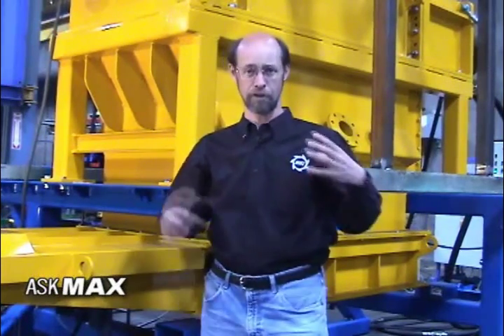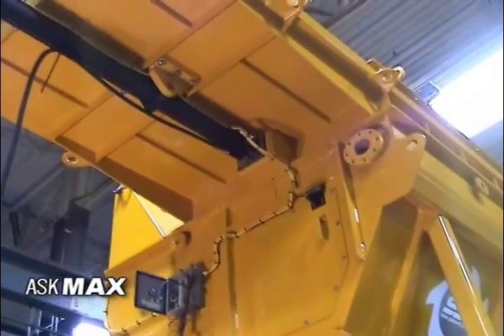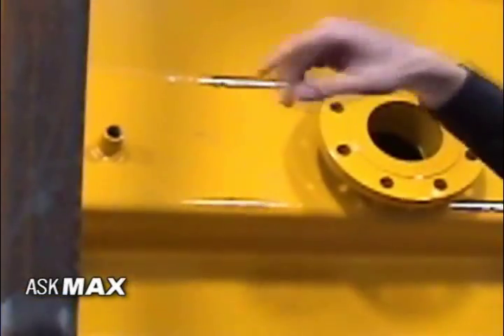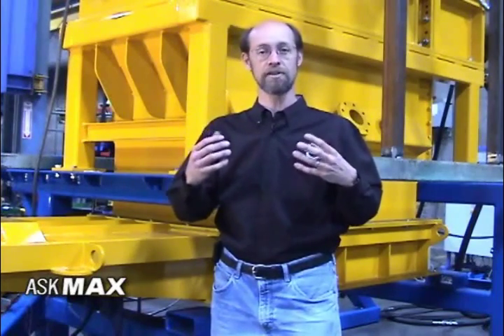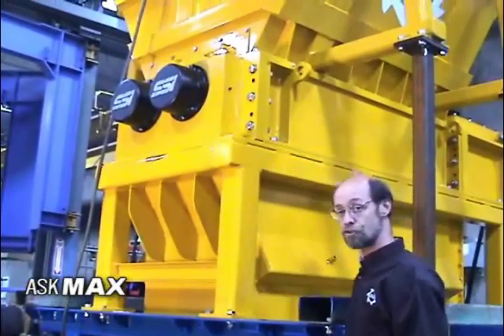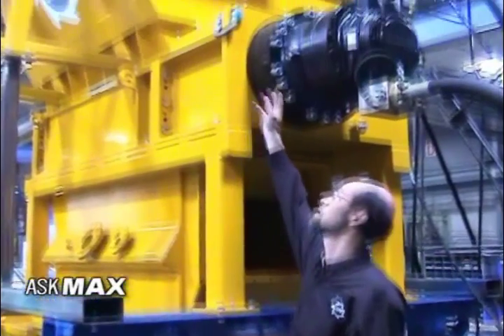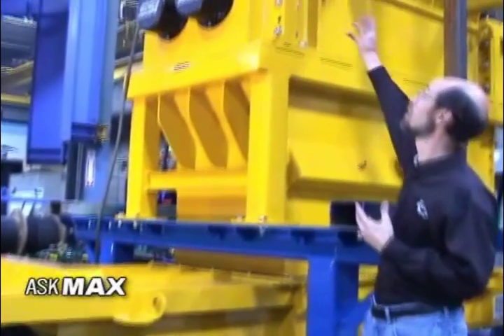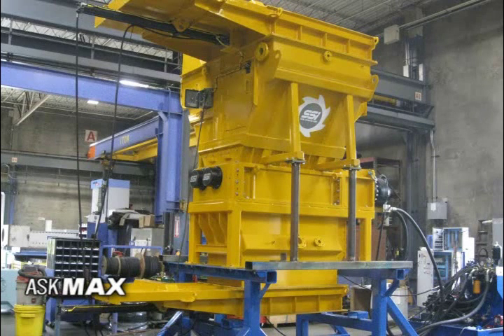Hazardous Waste Shredding: Ask Max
SSI's Max Neunzert discusses how shredders from SSI can be customized to become safe and effective hazardous waste processing machines.